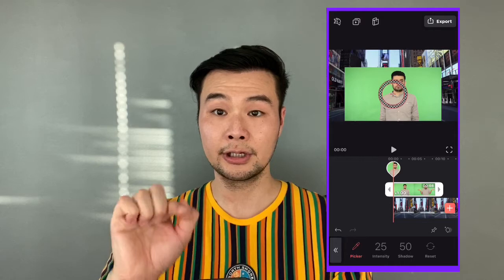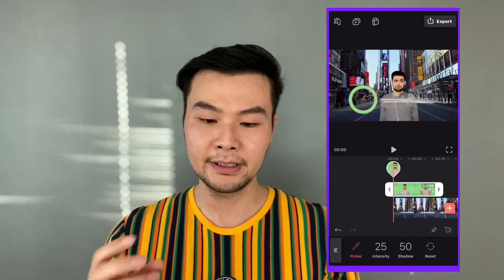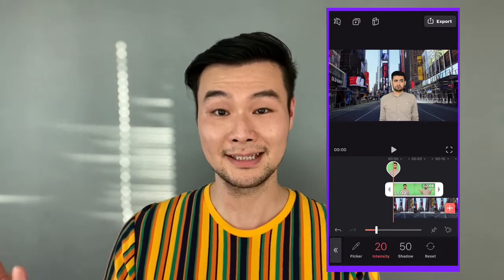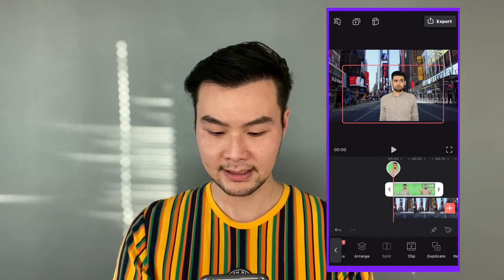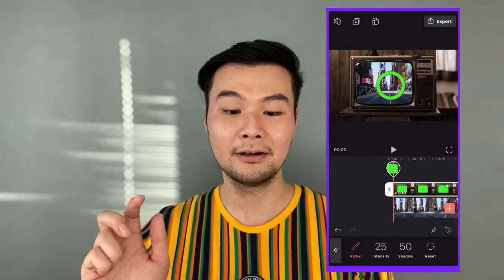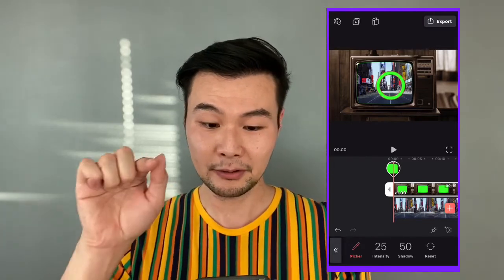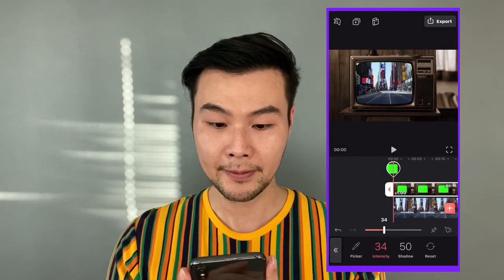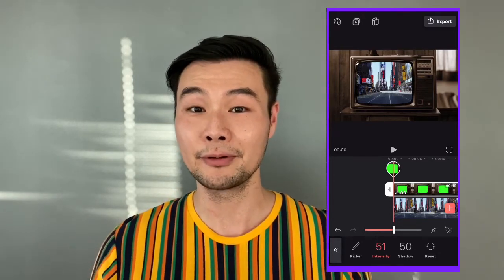Chroma Key AKA Green Screen! WHAT, WHY and HOW?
What is chroma key/why you should use chroma key/ how to use chroma key

What exactly is a green screen, and why would you ever want to use a green screen effect in your video?

You don’t have to be a big-shot movie director or even a local TV station to enjoy the many benefits green screen (or, as it’s technically called — chroma key) offers.

In fact, all you need to make a professional-quality green screen video is a smartphone or webcam, some fabric, good video editing software, and a little know-how.

👨🏻‍💻Learn How To Build An Internet-based Business:
📖 Years of training available at your fingertips
🌏 Global Business community of 10 000+ Owners
📺Video-based training
👥 Mentorship - guided learning to grow your business